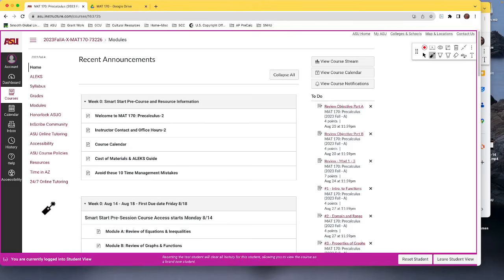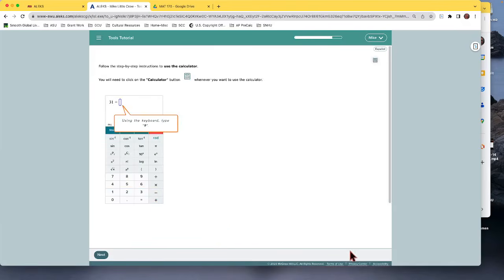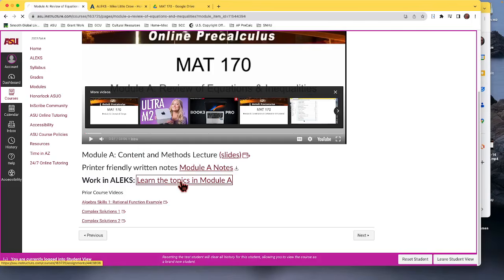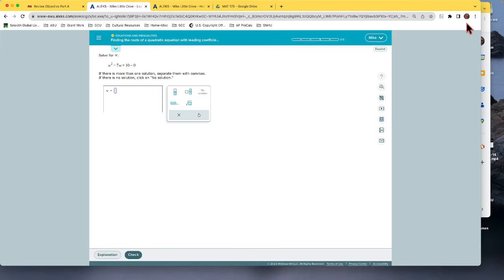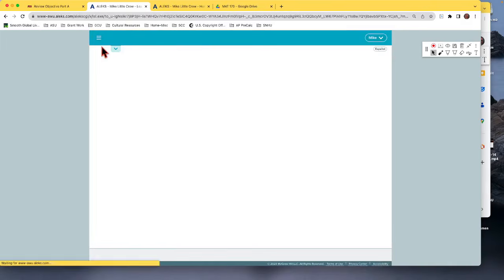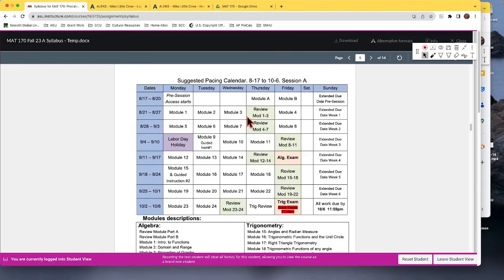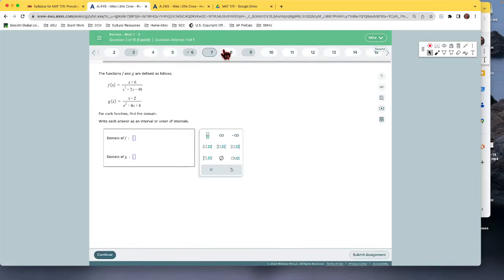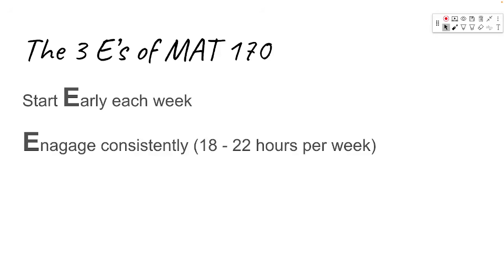CC MAT170 Welcome & Quick Start